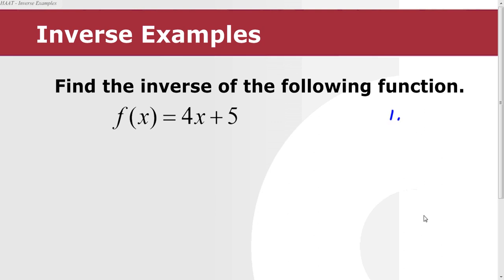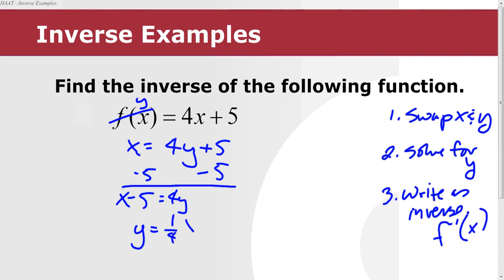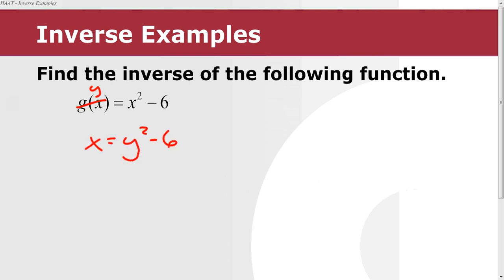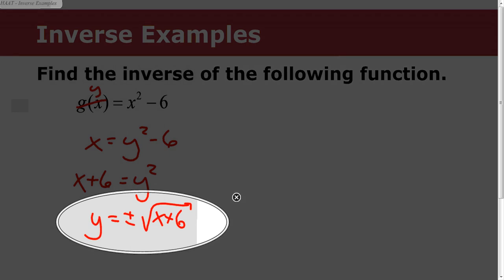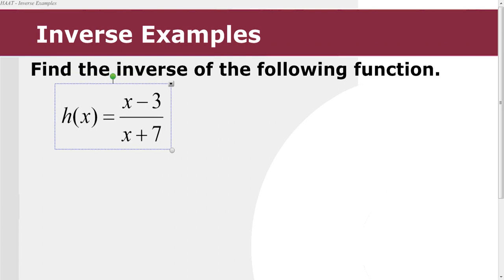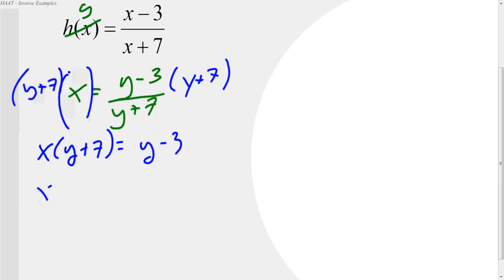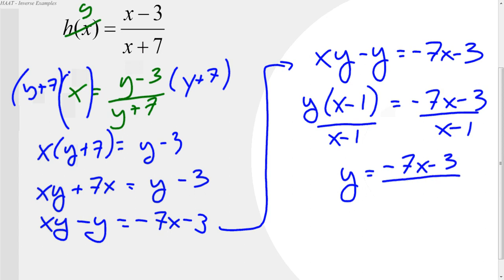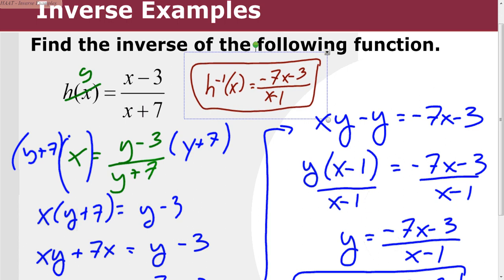Target 4.1 - Examples of Inverses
Some examples of finding inverses of linear, quadratic, and rational functions.